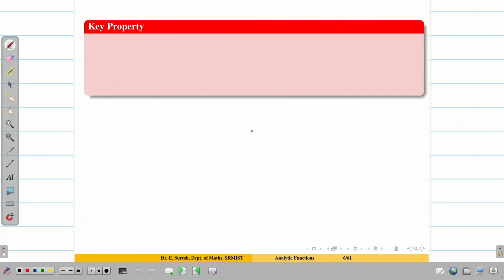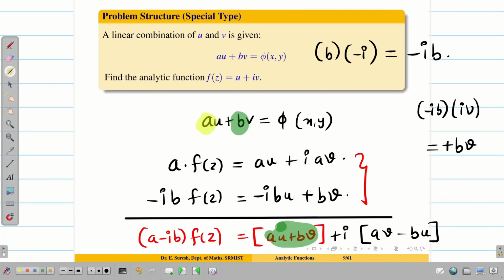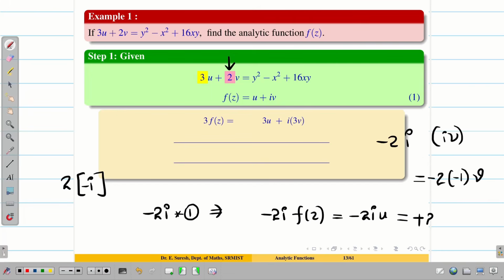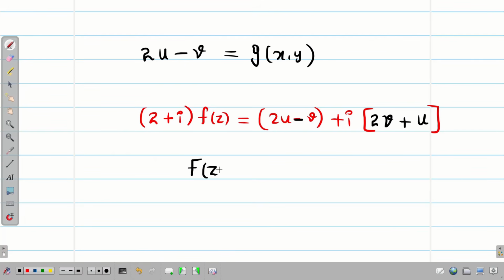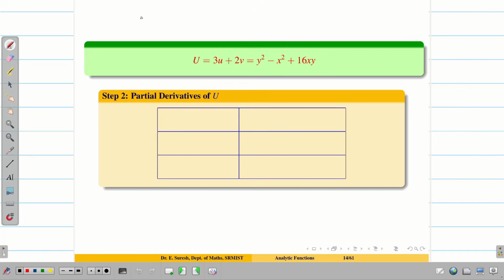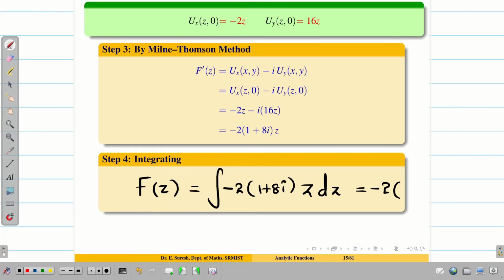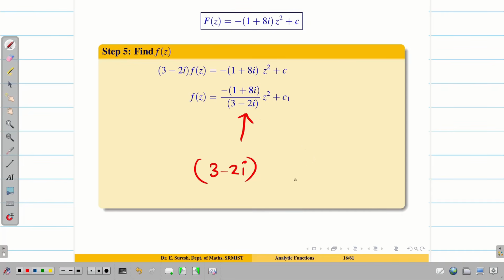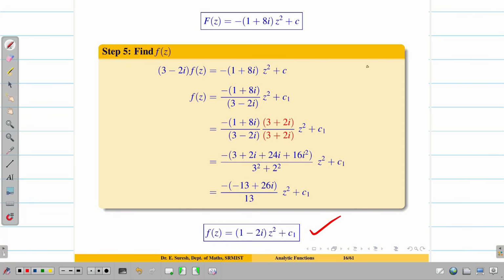7. Milne Thomson Method : (au +bv) Problems - Part : 6 - Unit - 4 : 21MAB102T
7. Milne Thomson Method :  (au +bv)  Problems -  Part : 6 - Unit - 4 : 21MAB102T